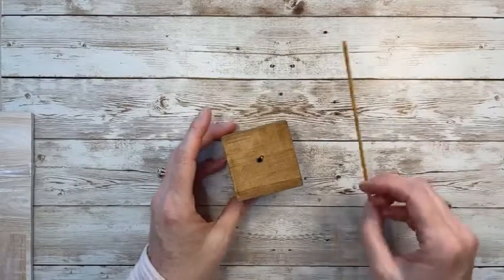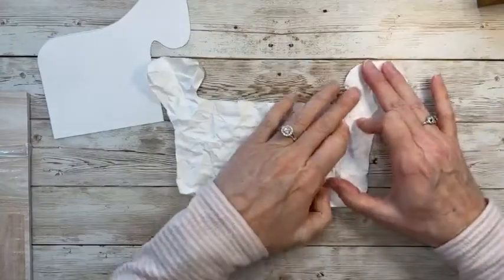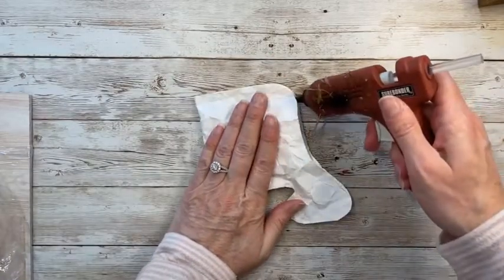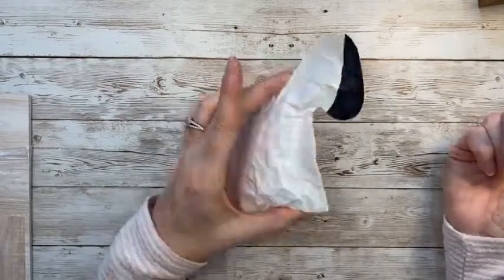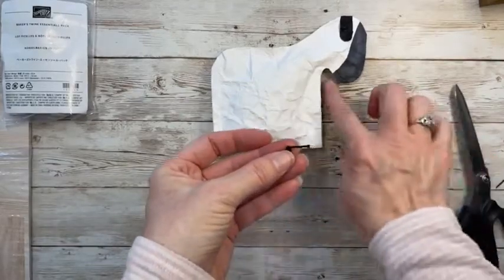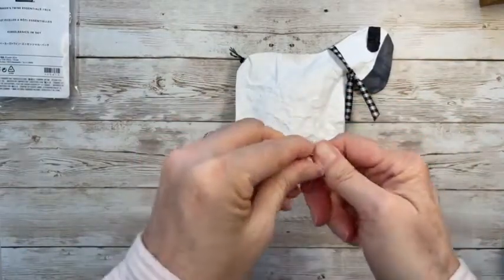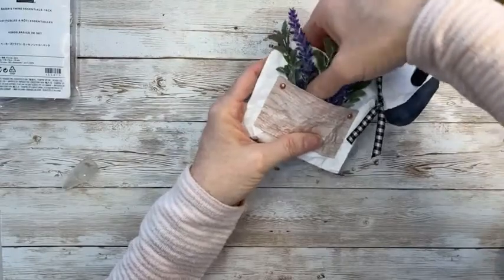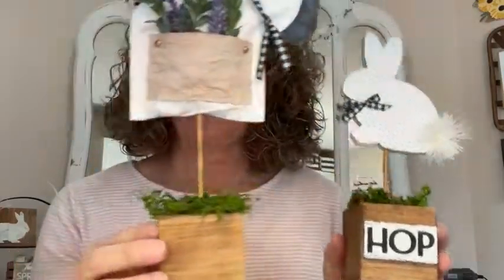Home Décor with Stampin' Up!: Farmhouse Sheep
These farmhouse sheep are adorable, using several of Stampin' Up!'s different products!

Here's a link that will take you directly to my Stampin’ Up! website to purchase this gorgeous paper and ribbon:

I would love for you to join my crafting family!